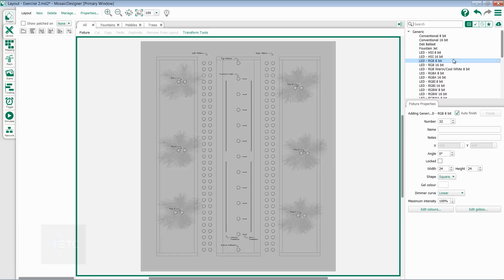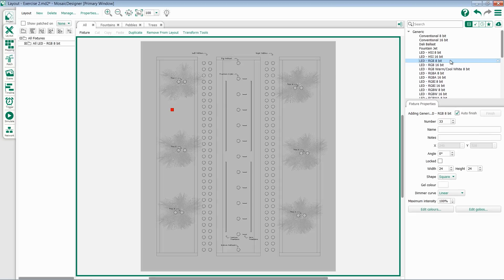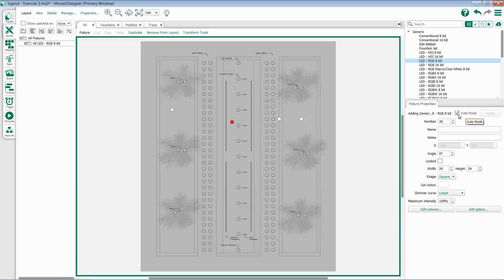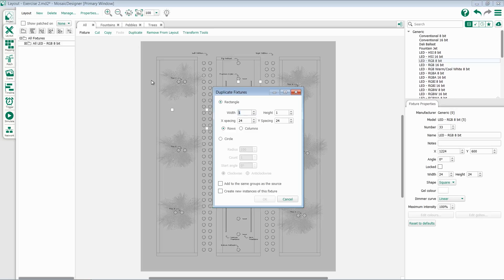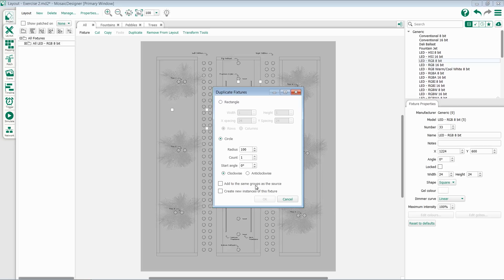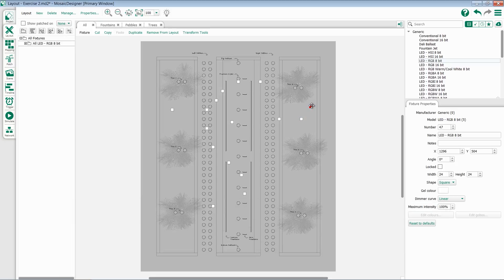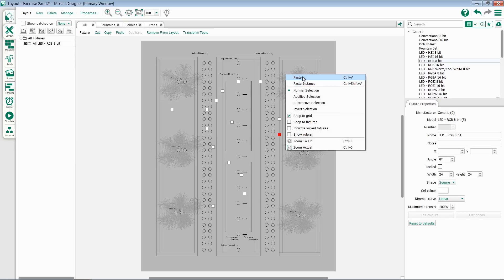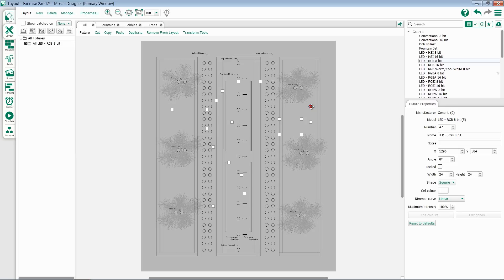2.4 How to Add a Fixture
Exploring various options to adding fixtures to layouts within Mosaic Designer 2

For emergency/technical assistance contact ETC Technical Services @:
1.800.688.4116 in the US